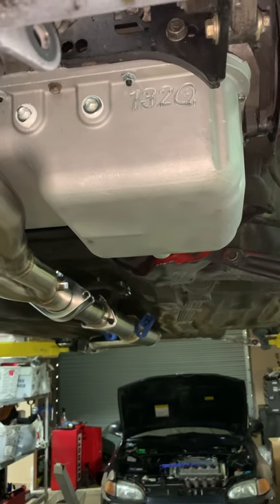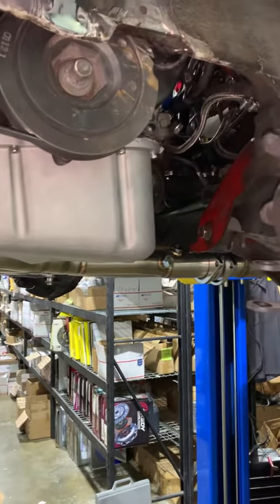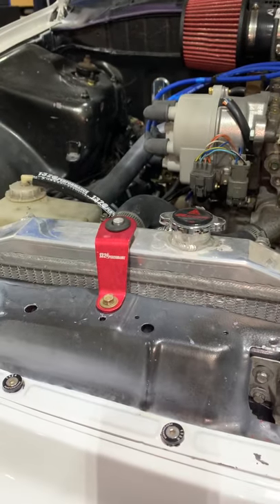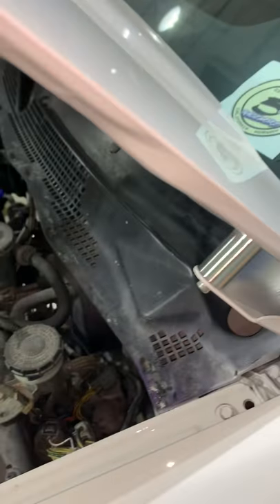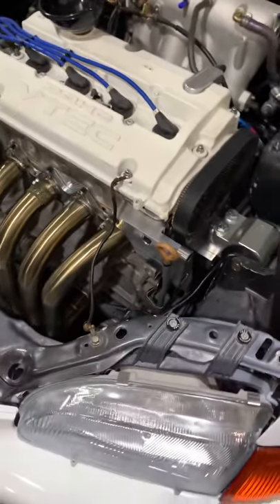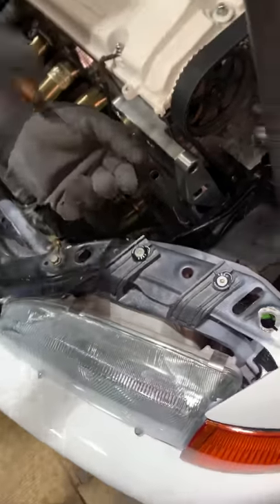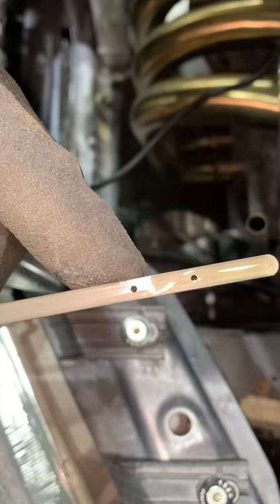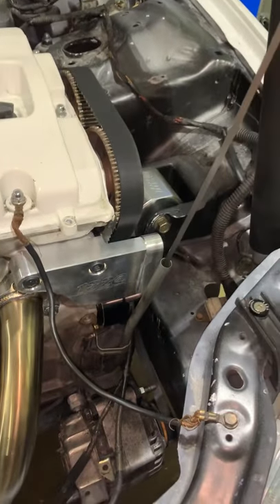1320 Performance H2B oil pan with 1320 Performance H2b header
Just a quick walk around of the 1320 Performance h2b oil pan. Our h2b oil pan provides a perfect angle for any plated h2b kits. We provide 2 oil drain bungs for different turbo setup. Also free stainless steel baffle for the oil pick up.  Our baffle plate works perfectly with oem dip stick No modification to Dip stick required.

After the video we start up the engine and turn off after 30 second and waited 5 mins and check the oil to verify and 5qt is perfect.

1320 performance oil pan takes 5qt of oil with a new oil filter